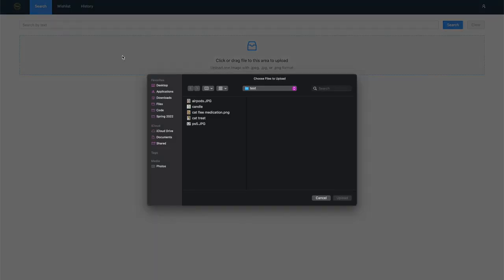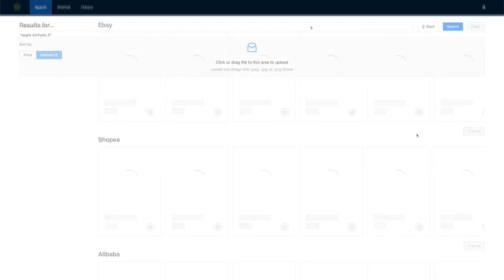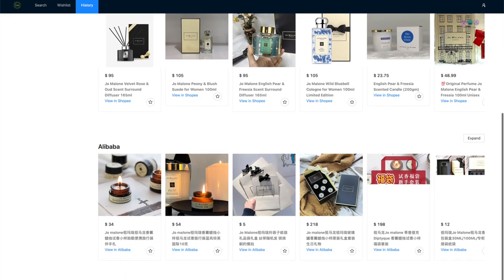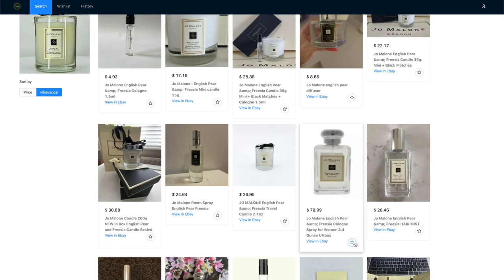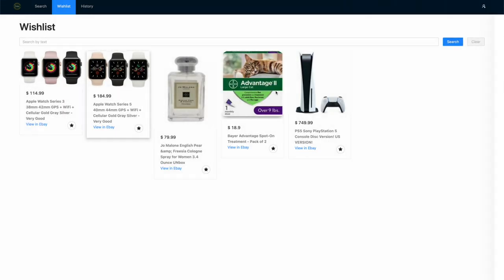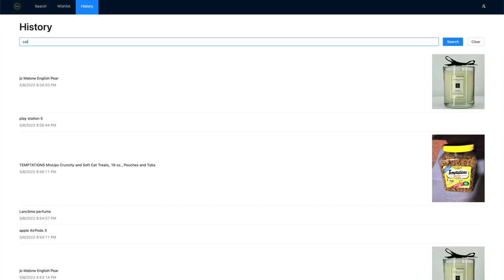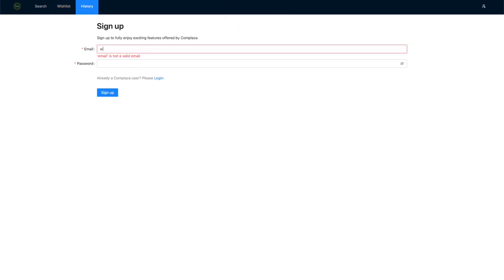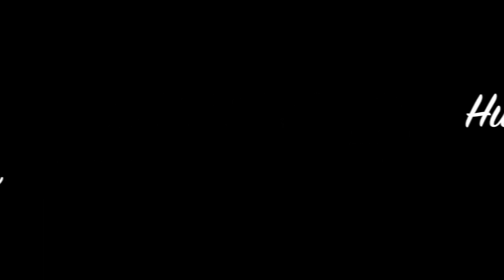Complaza Demo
Complaza dev team: Shengjin Li, Zhaonan Li, Zheyu Liu, Xindi Xu

Final course project created at COMS 6998 Cloud Computing and Big Data  class at Columbia University.